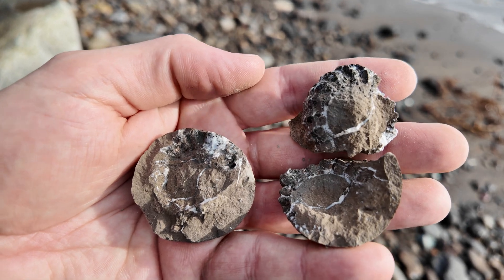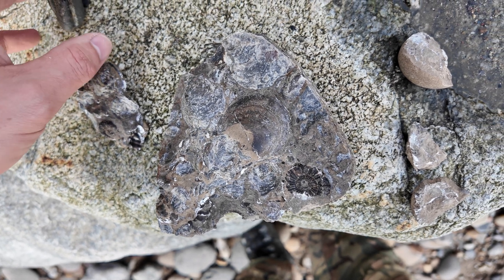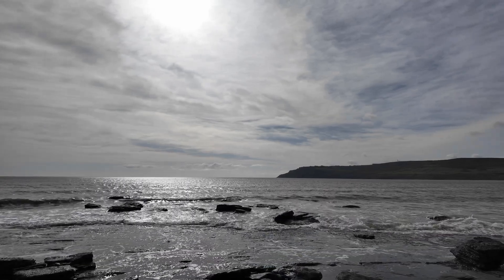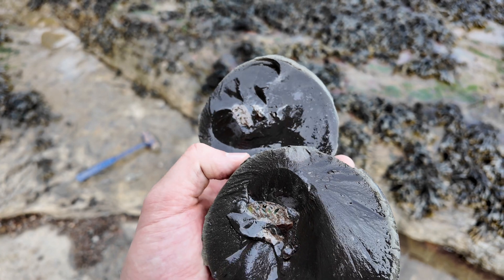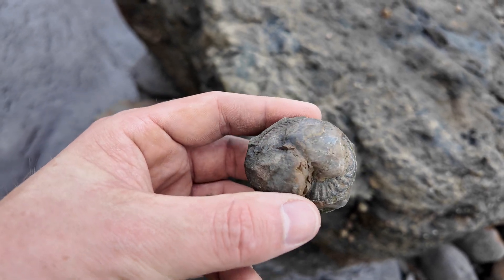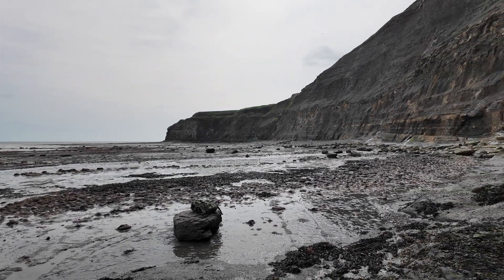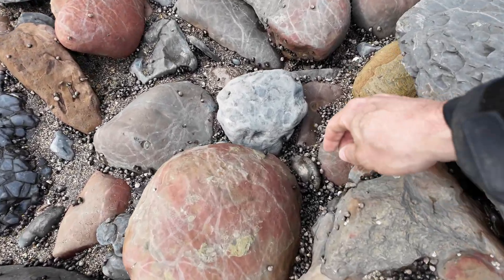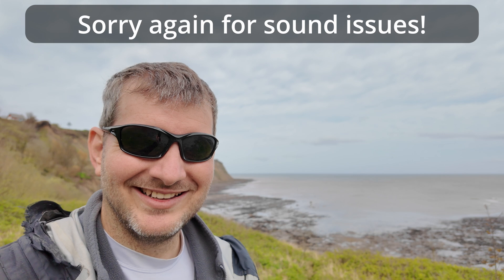Fossil Hunting Robin Hoods Bay - Now in 4K!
As I continue to learn and play with my new audiovisual setup I can now present 4K vids on the channel!
Today out to Robin Hoods Bay for the first time in about 6 months to have a long walk from the little village around towards Hawsker giving us a chance to fossil hunt through a lot of rocks ranging from the lower and middle Lias up to the upper Lias rocks that regular viewers will be more familiar with on this channel.

Come along for this hunt and apologies for some minor microphone issues about half way through but they do not affect the hunting at all.